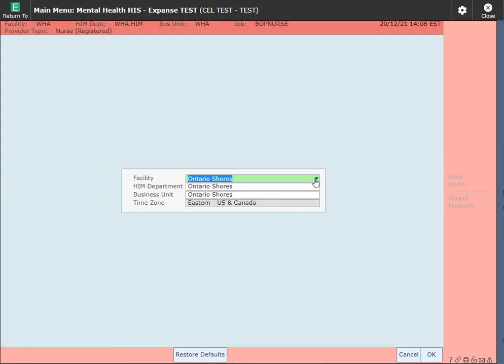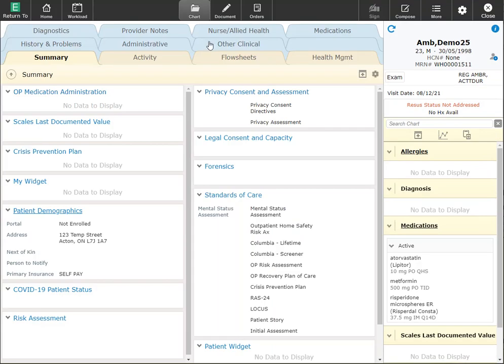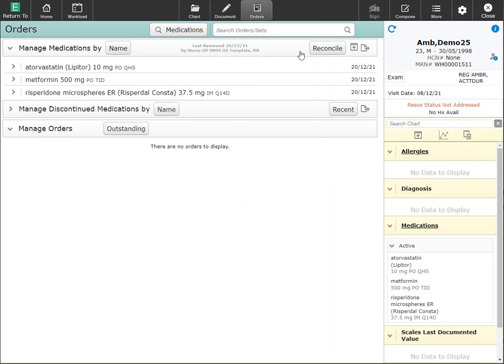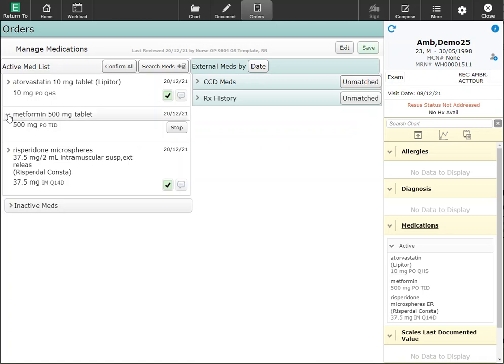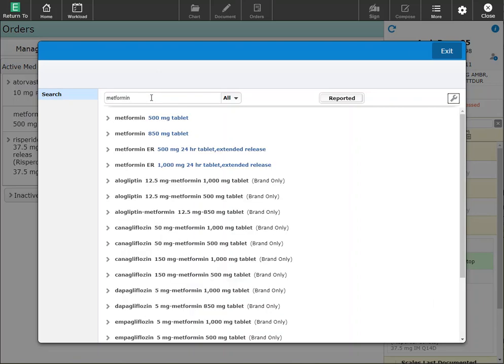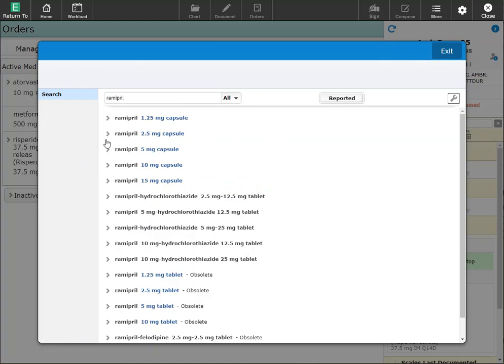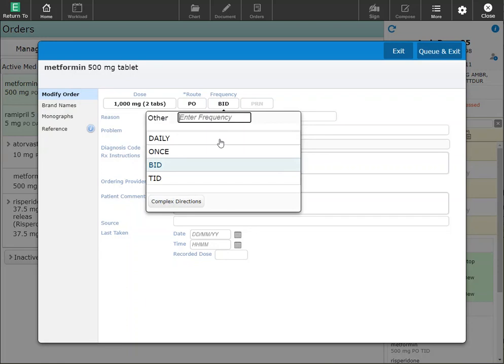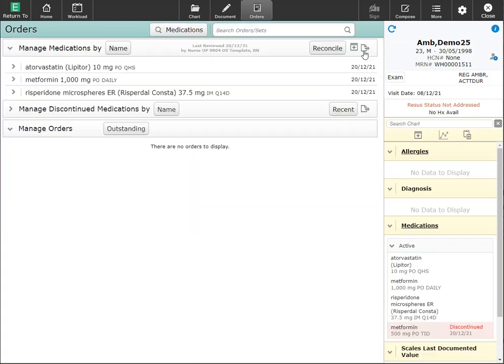Web Ambulatory - Obtaining BPMH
Demonstrate how to:
• Obtain a Best Past Medication History (BPMH)
• Enter a BPMH within the Orders tab
• Use the “Reconcile” function